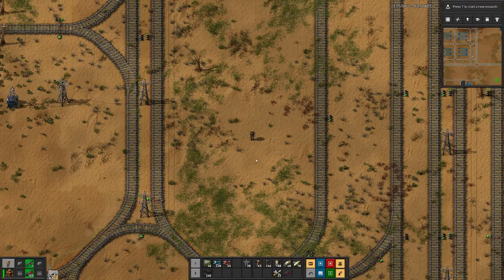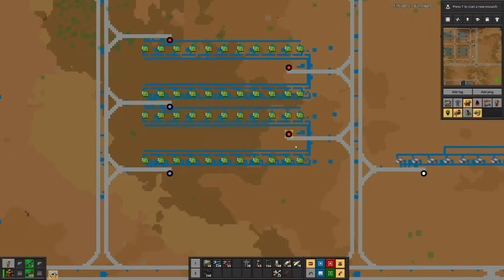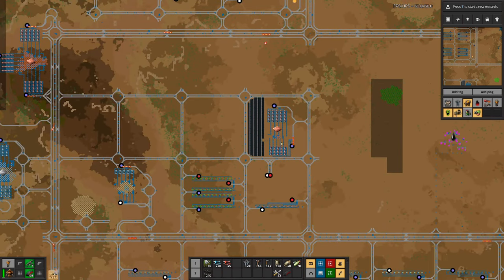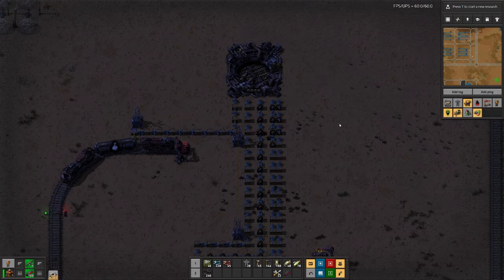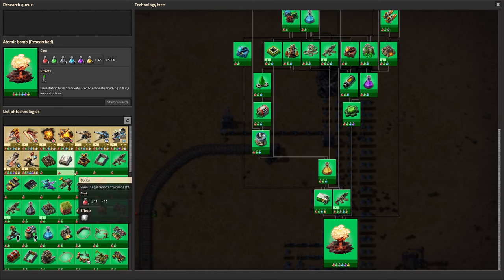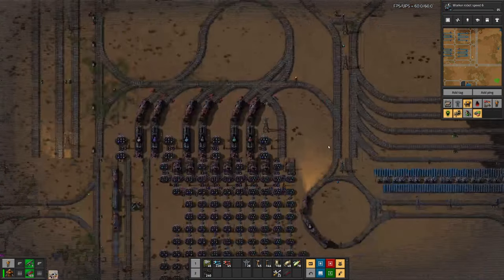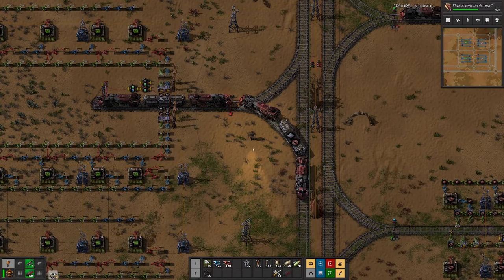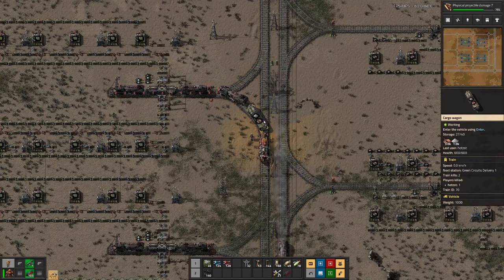Beltless Factorio | Network Maintenance - E65